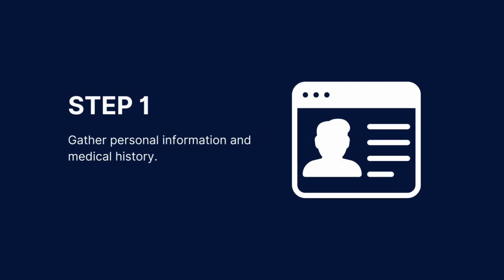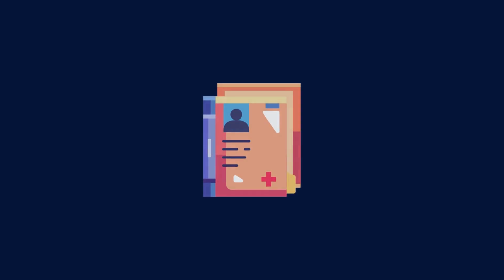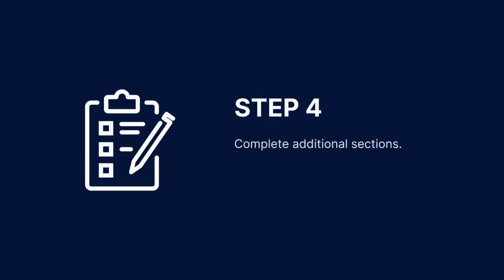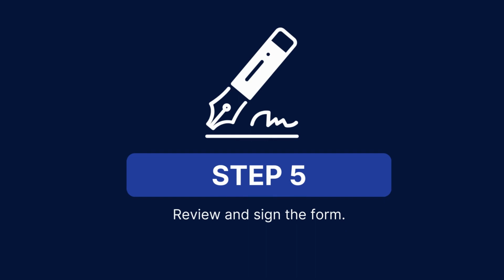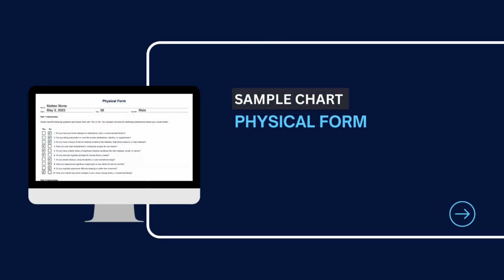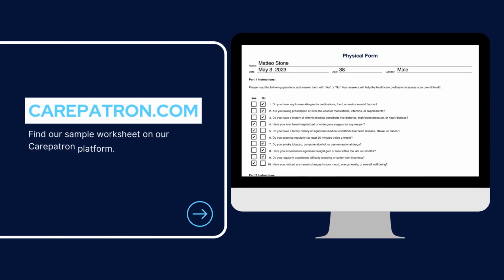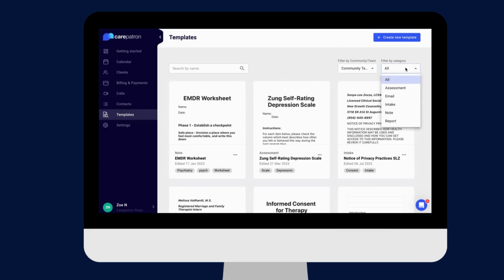Physical Form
Introduction 0:00
What is a Physical Form? 0:03
How to use a Physical Form? 1:11
How to use in Carepatron 2:15